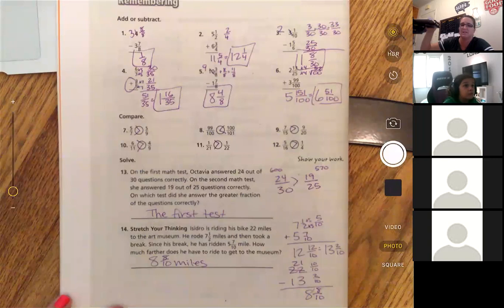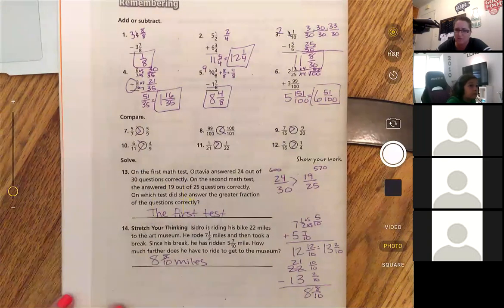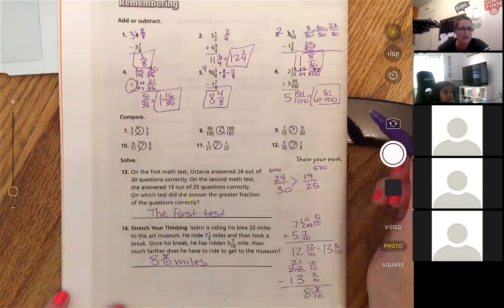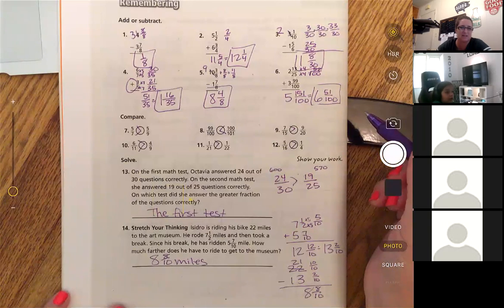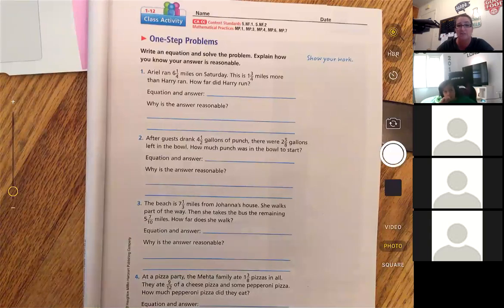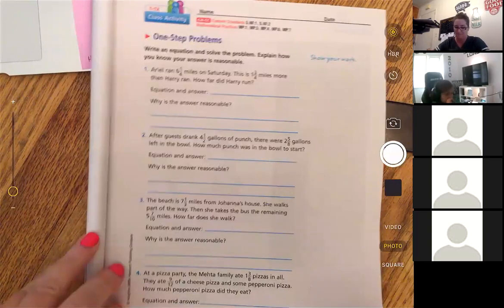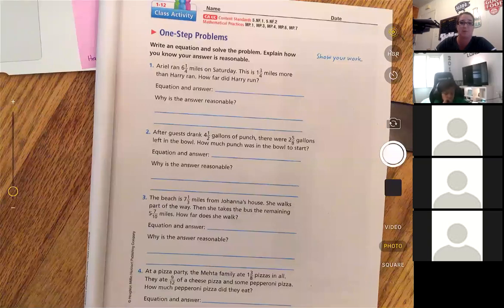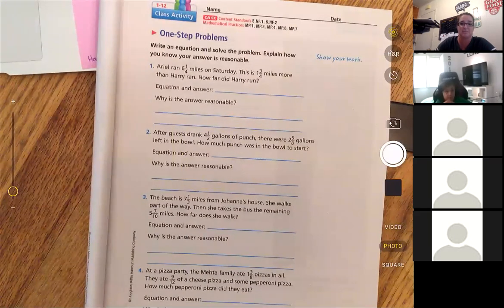Math U1 L12 Live Instruction